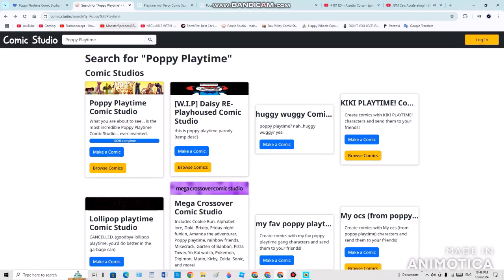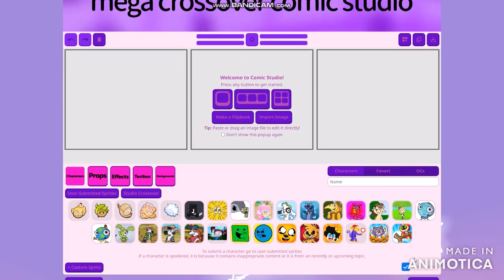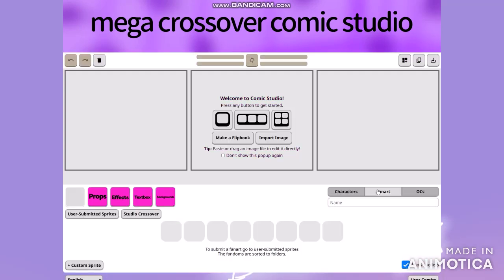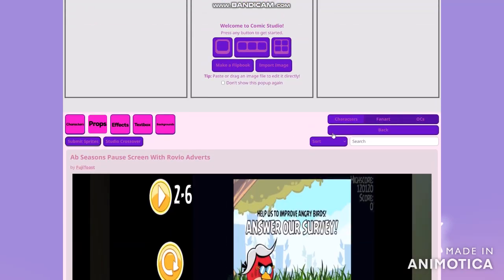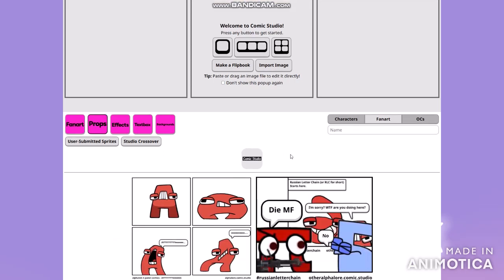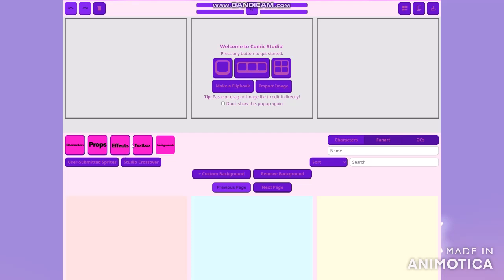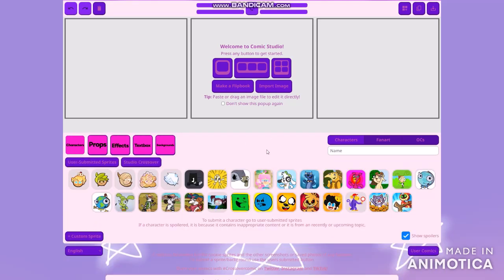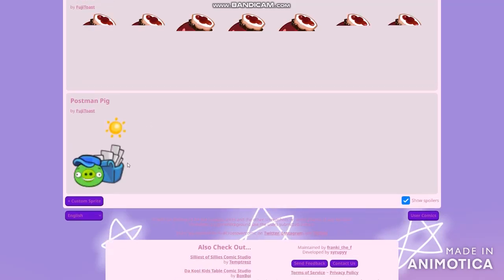Mega Crossover Comic Studio isn't what you've think of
BROFIST .

WARNING!

Good Night✌